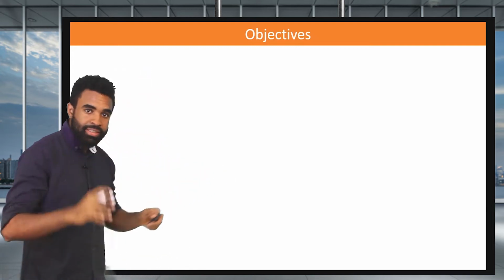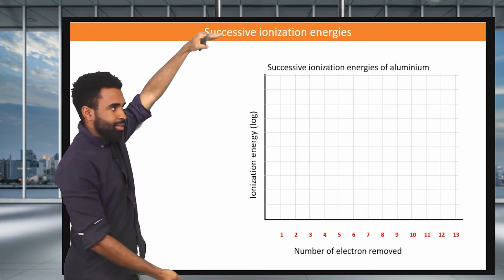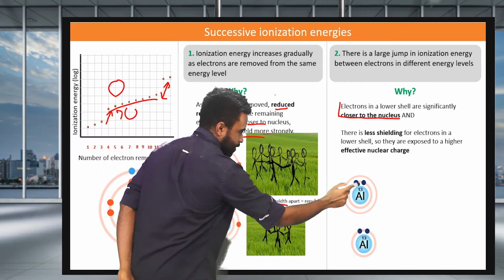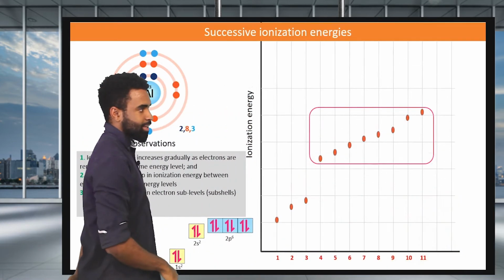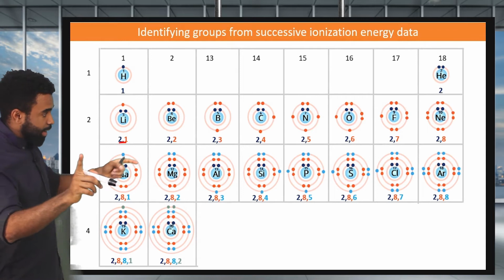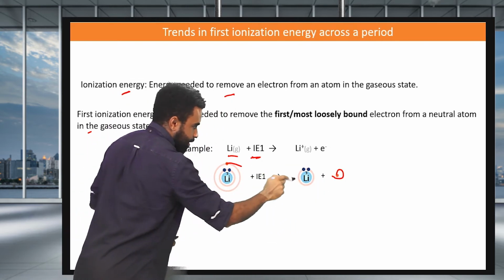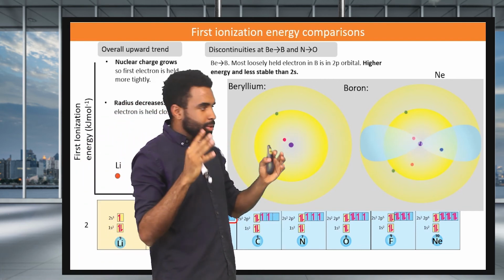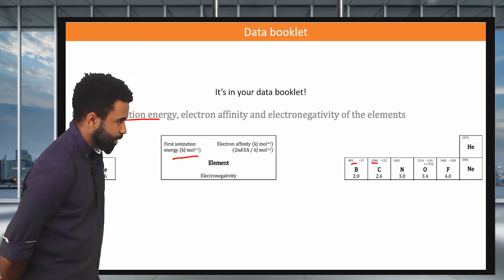Trends in ionization energy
IB HL Chemistry Topic 12
12.1: Electrons in atoms (video 2 of 2)